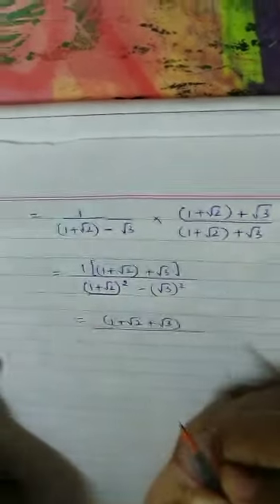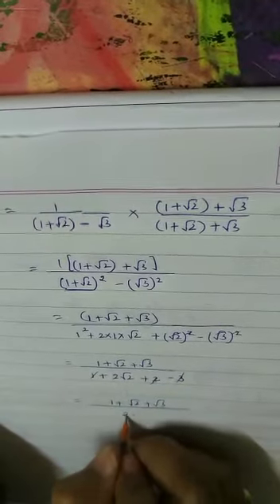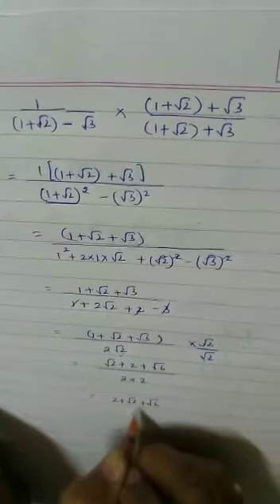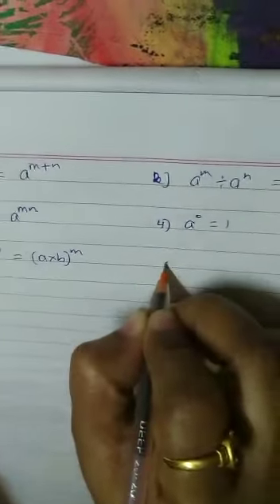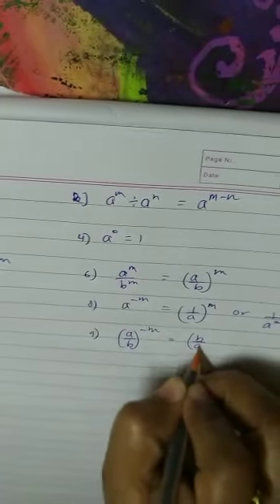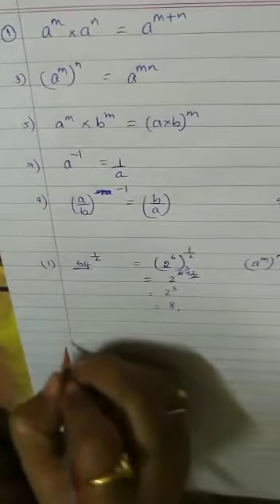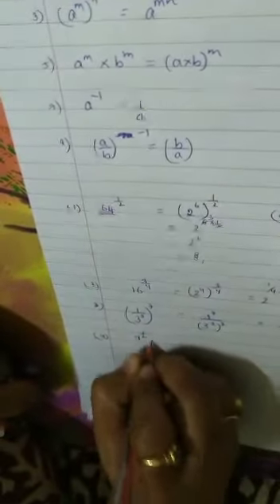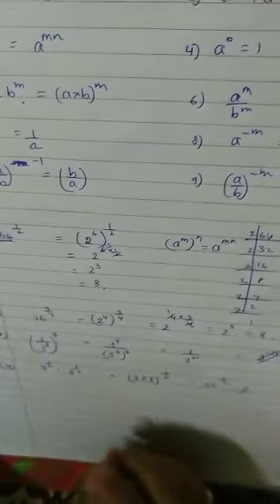Class 9:-Rationalising the denominators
Video from DeeptiAgarwal